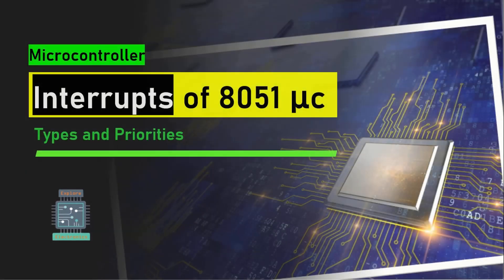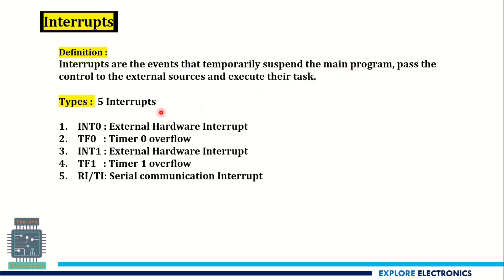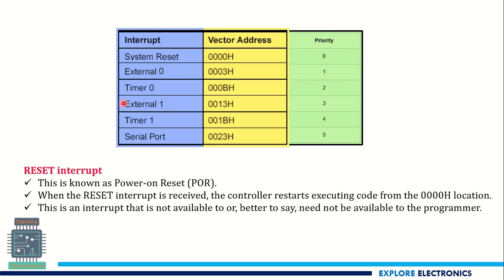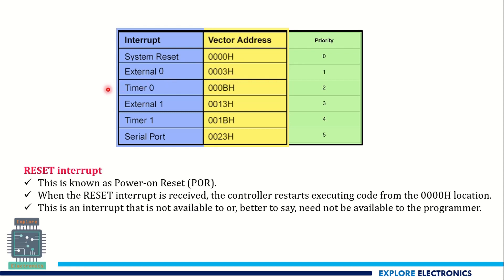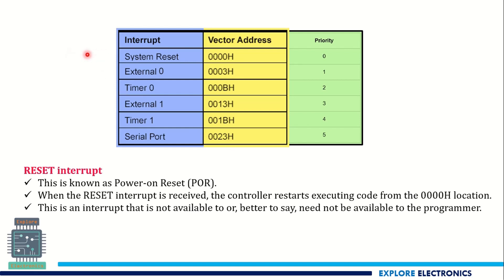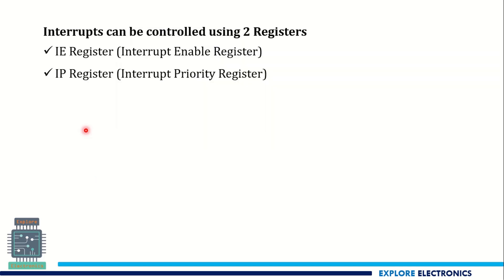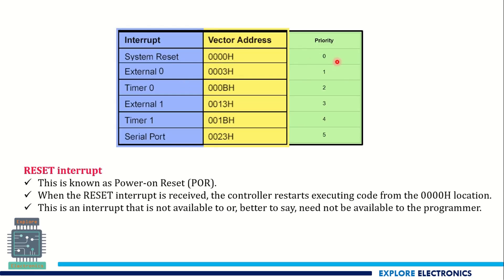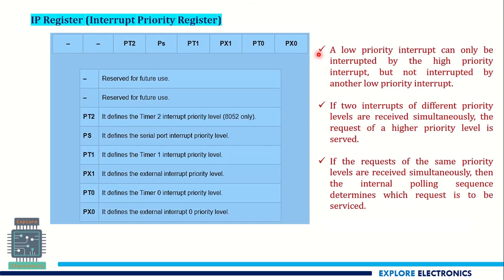Interrupts of 8051 microcontroller | 8051 Interrupts, IE IP Registers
Interrupts of 8051 microcontroller : Int0 Int1 T0 T1 RI/TI are explained with examples in this video
IE register of 8051
IP Register of 8051

Track: Rome
jump and call instructions in 8051, long jump short jump